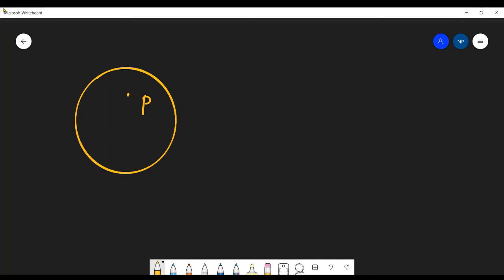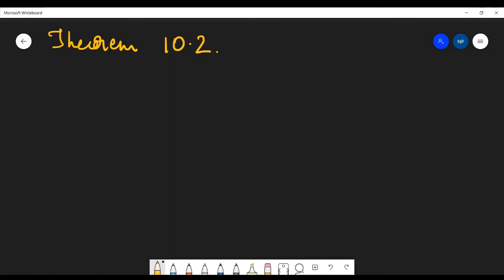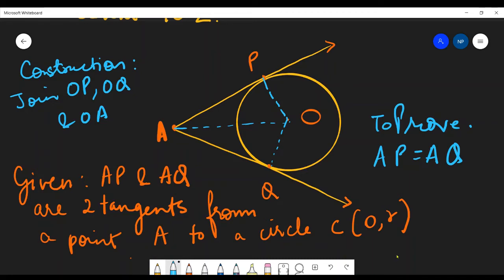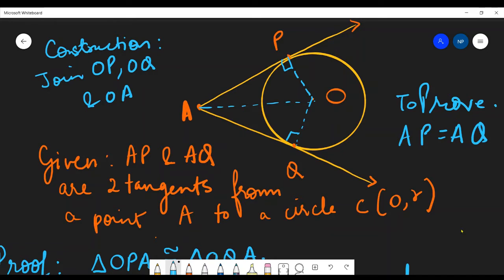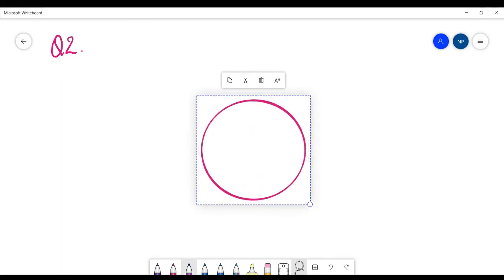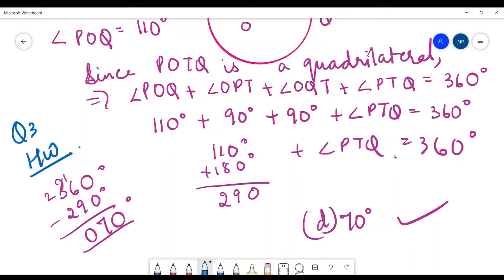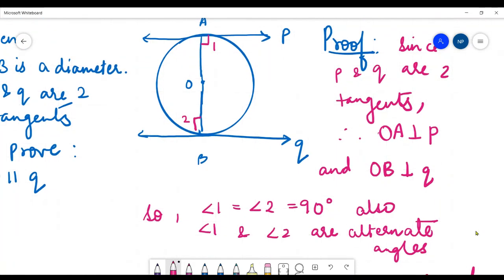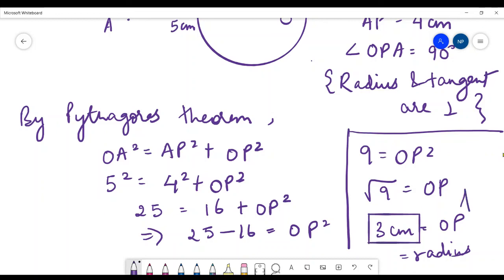CLASS 10 MATH CHAPTER 10 CIRCLES EX 10.2